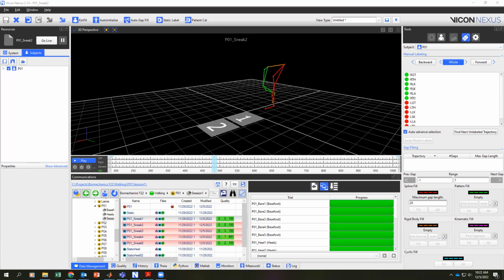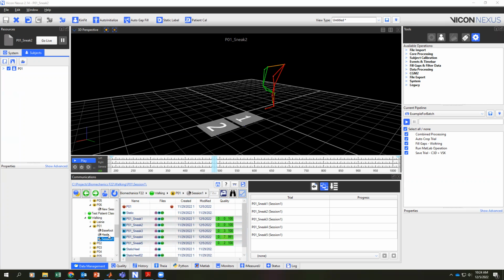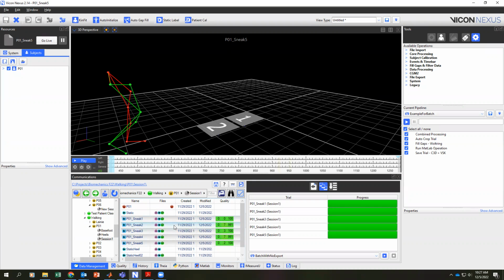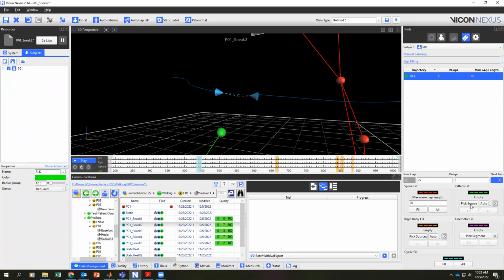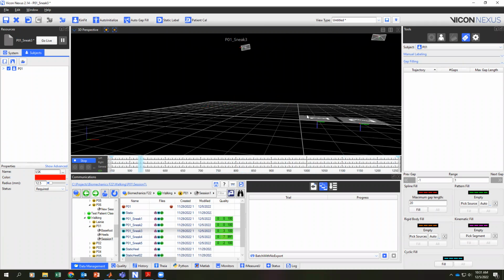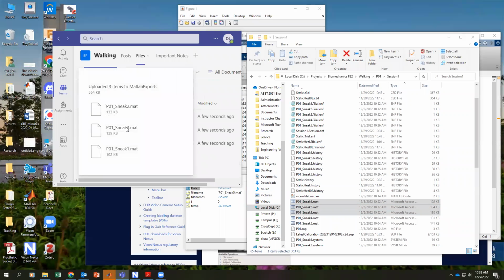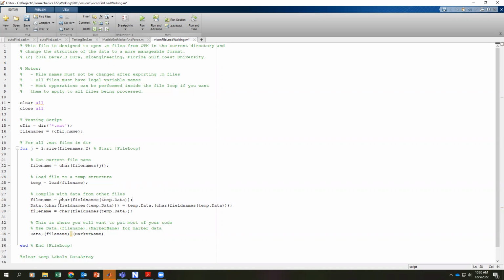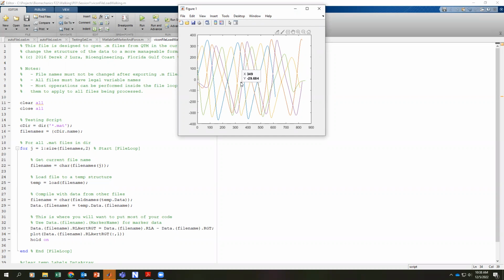Vicon Nexus Processing & Export